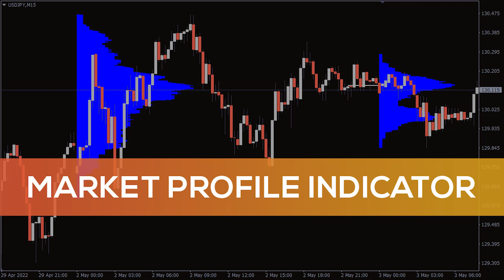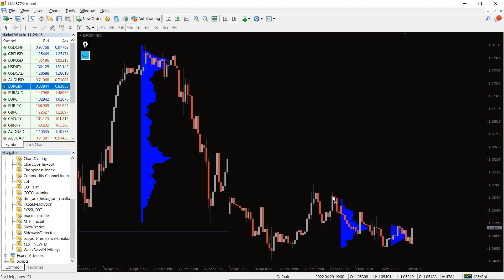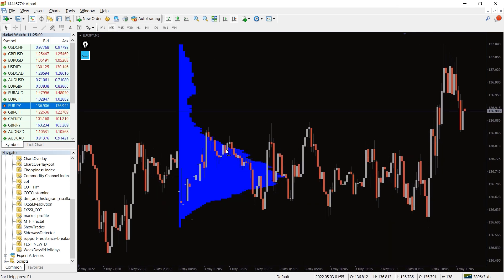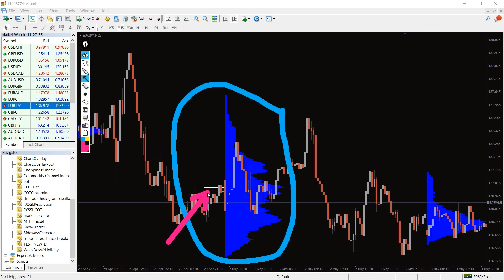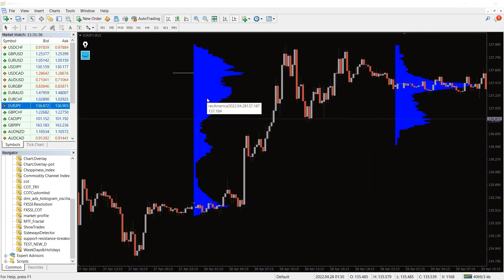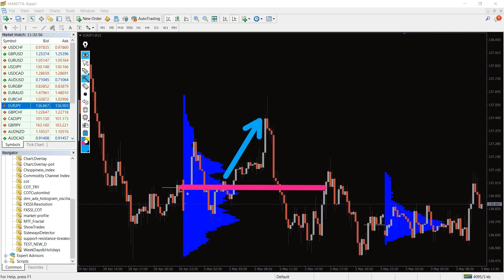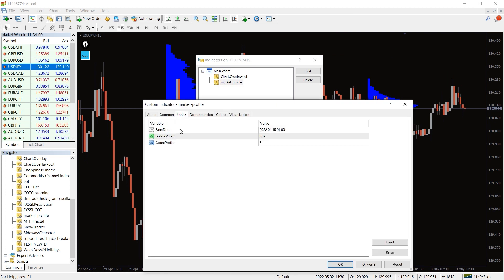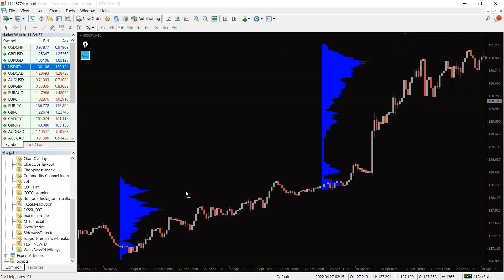Market Profile Indicator for MT4 - FAST REVIEW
Market Profile Indicator for MT4 - Download FREE

Market Profile Indicator for MT4 provides Point of control histogram that Indicates trading zones with substantial BUY and SELL trade. Free to Download